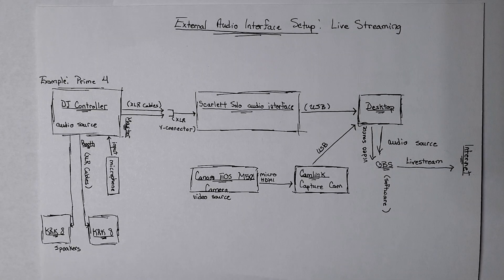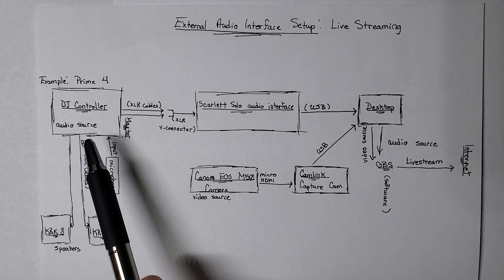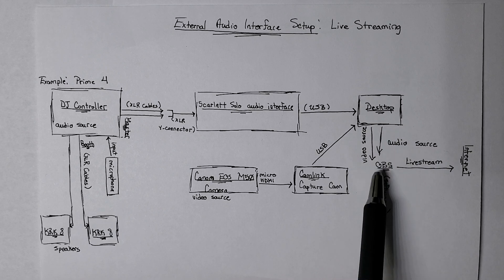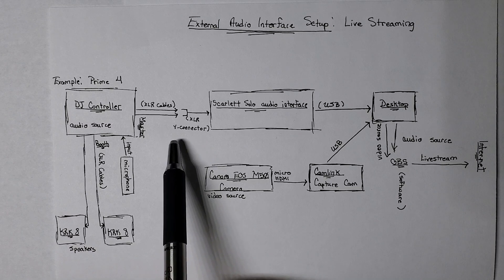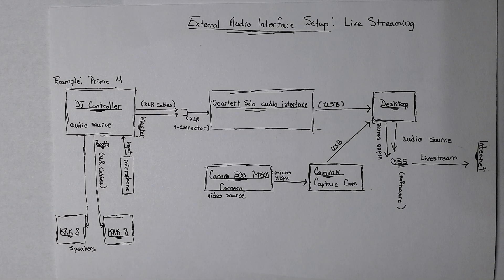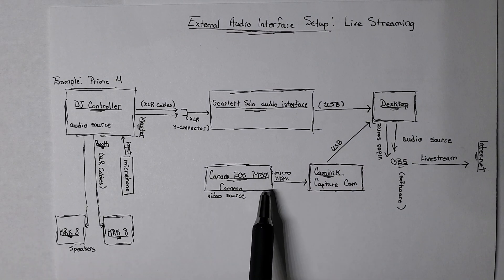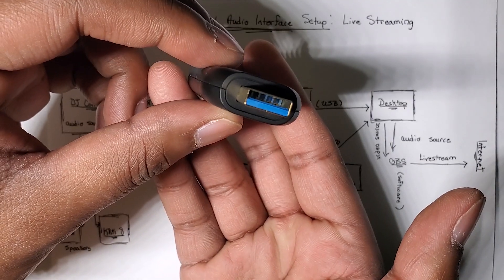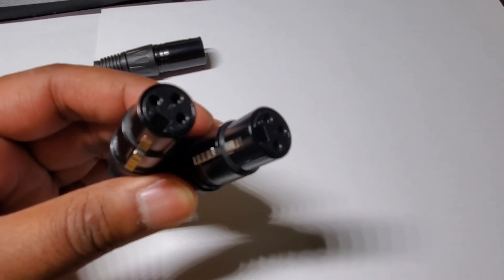Live Streaming: Advanced setup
(See bookmarks below to jump ahead)
If you haven't already, watch my first video tutorial explaining a basic setup This video goes into more detail, explaining how I connect my Denon Prime 4 & Canon M50 to OBS to provide the highest quality content possible. Let me know if anyone has latency issues.

[Bookmarks]
00:25 About the external audio interface (Focusrite Scarlett Solo)
01:20 Audio link
02:26 Video link
03:37 Denon Prime 4 Configuration
06:25 Camlink Video Capture card
08:07 Displaying Camlink
08:46 Displaying Scarlett Solo